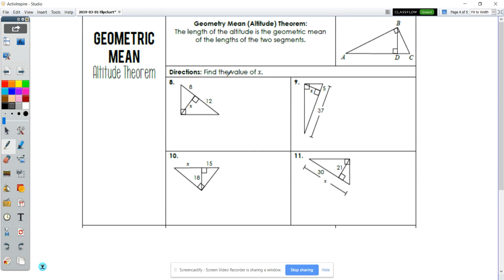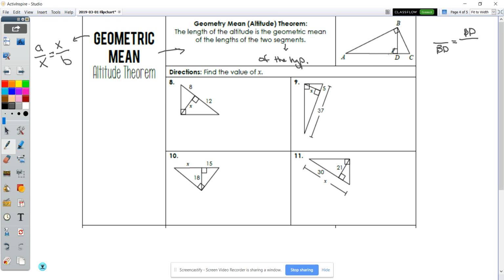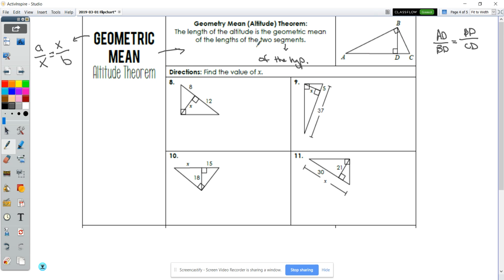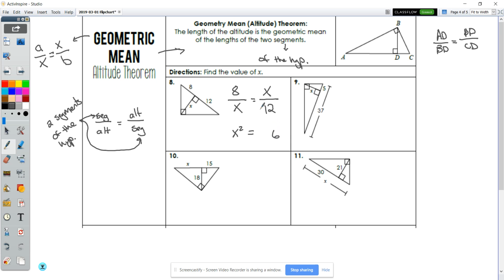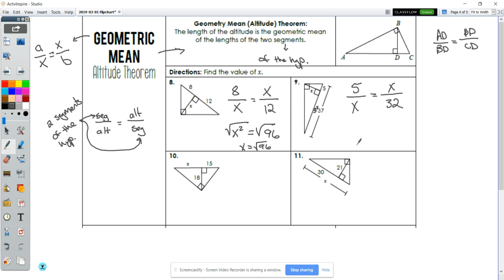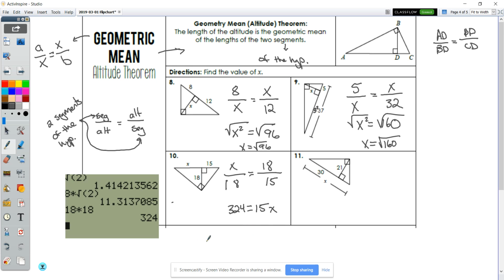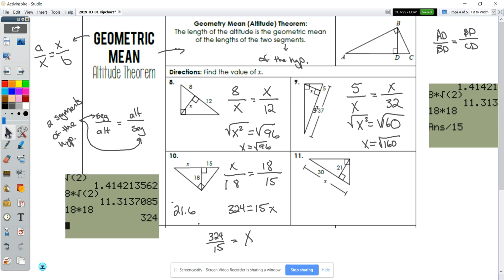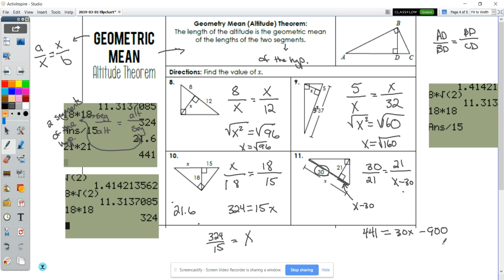Geometric Mean with Right Triangles - Altitude Theorem.webm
Right Triangles with an Altitude and Using the Geometric Mean to find missing measurements